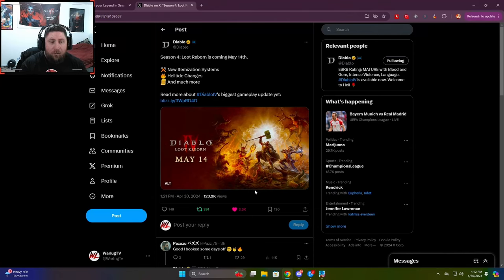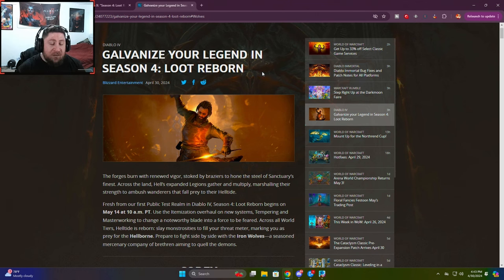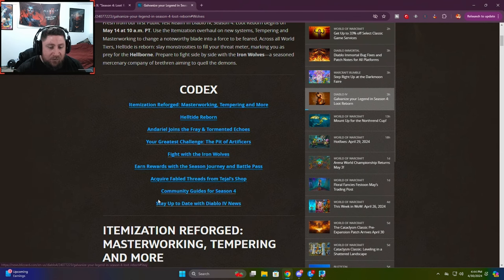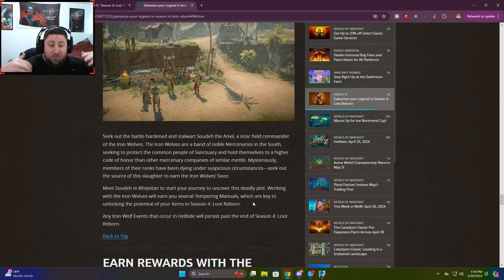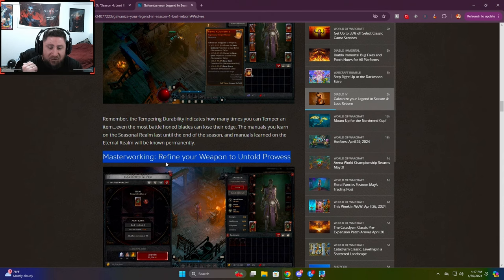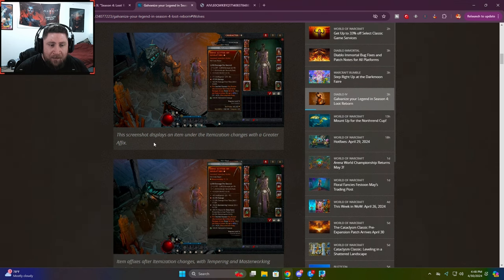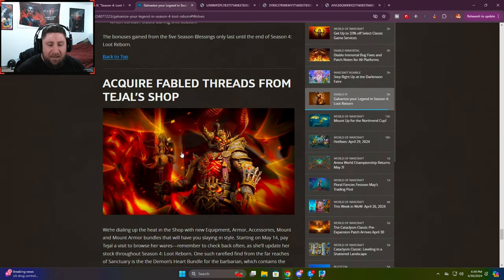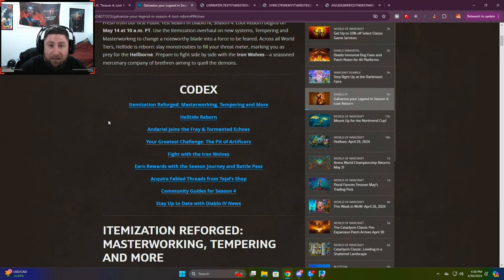Diablo 4 Season 4 LOOT REBORN INFO!